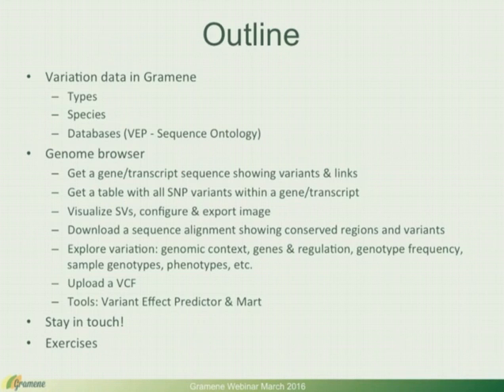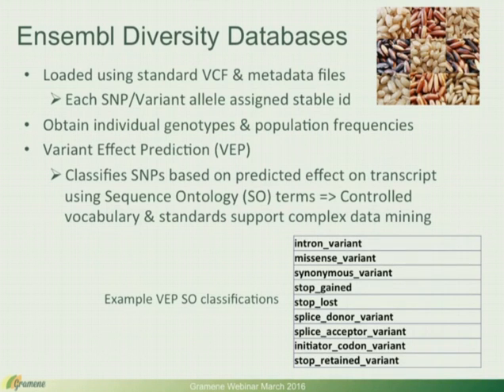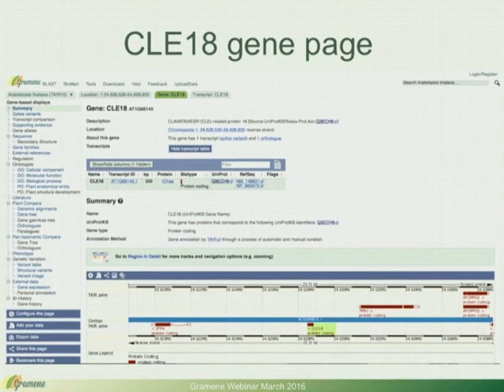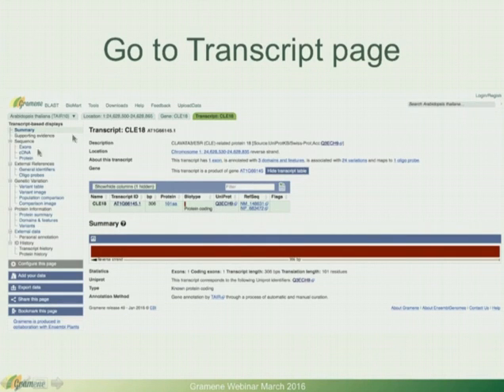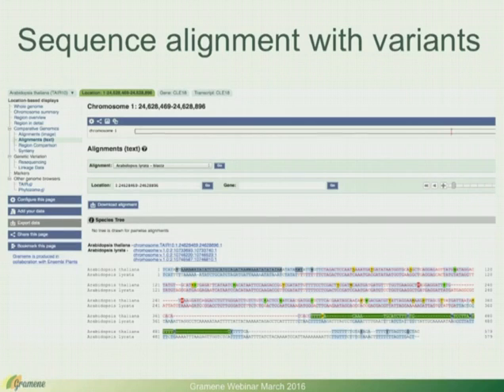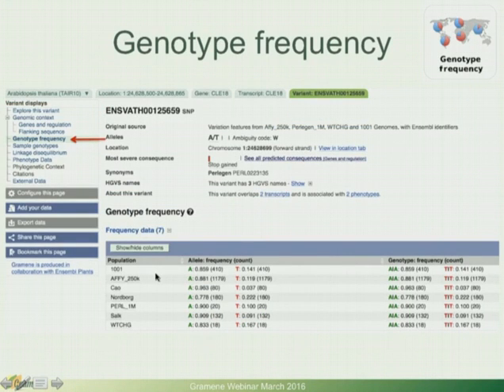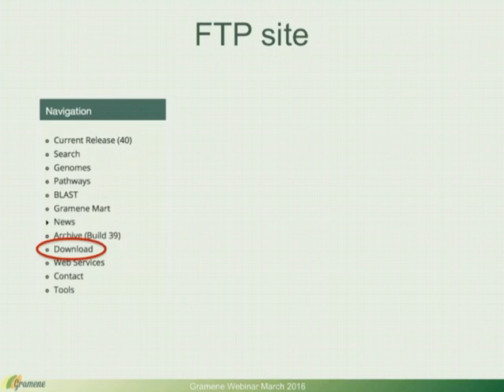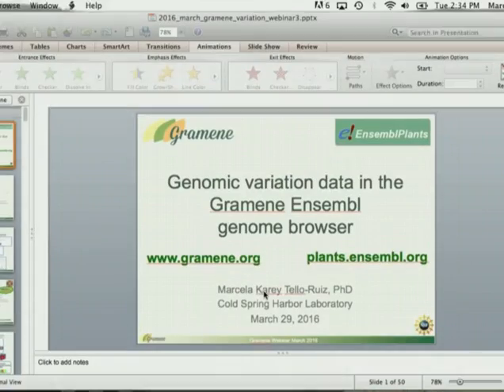March 2016 Webinar: Variation Data in Gramene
Dr. Marcela Karey Tello-Ruiz (Cold Spring Harbor Lab) is describing genomic variation data available for various plant species in Gramene Database and how researchers can visualize these data on the Gramene Ensemble Genome Browser. Dr. Sushma Naithani (Oregon State University) produced/edited this recorded webinar for the Gramene project.